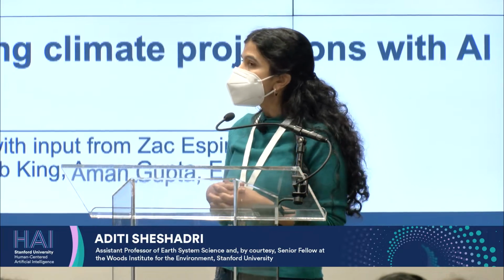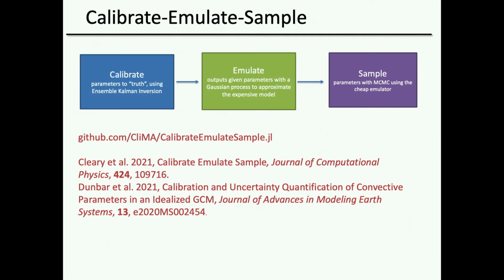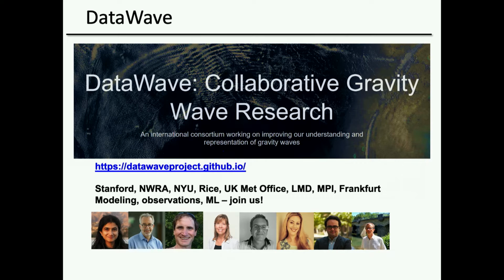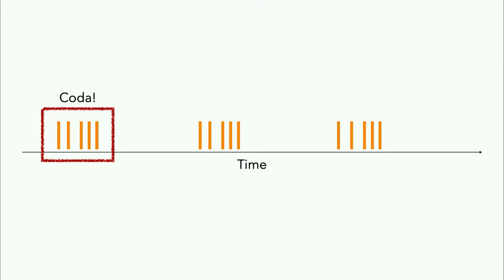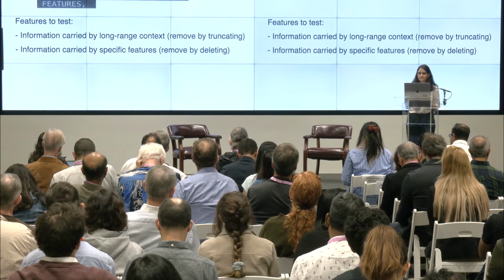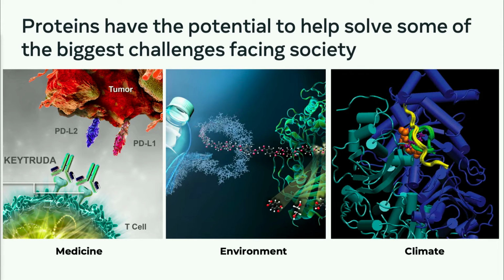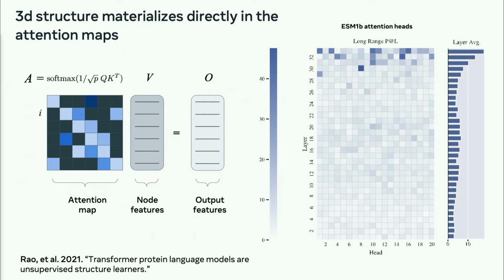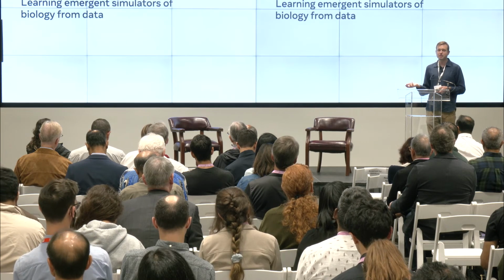New Horizons in Generative AI: Sciences Session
AI has entered the public sphere, catalyzed by the recent wave of generative AI. But there is much more that constitutes AI research than just language models and image generation. During the Stanford HAI fall conference, we bring to the fore the broader spectrum of AI research: AI in the sciences, AI in creative disciplines, and AI in society.

Session 1: Sciences

Speakers
Alex Rives | Evolutionary Scale Language Models
Computer scientist focused on language models for biology

Pratyusha Sharma | Understanding Sperm Whale Communication
PhD Candidate, EECS, MIT

Aditi Sheshadri
Assistant Professor of Earth System Science and, by courtesy, Senior Fellow at the Woods Institute for the Environment, Stanford University

Moderator
Surya Ganguli